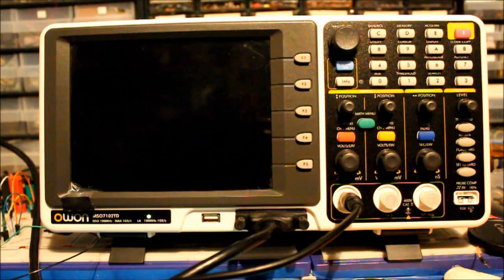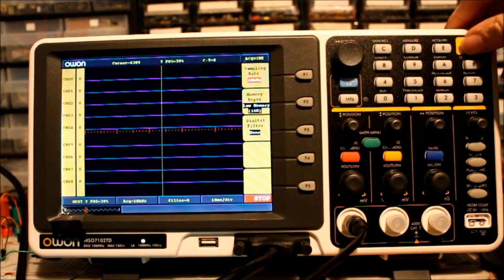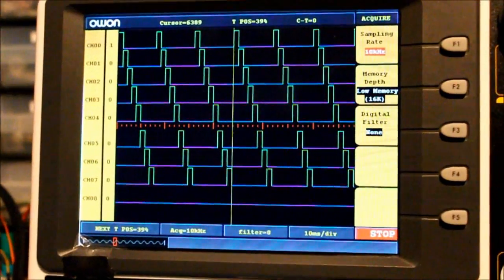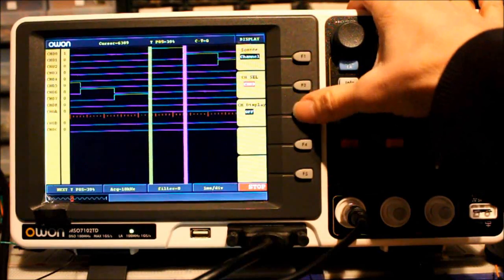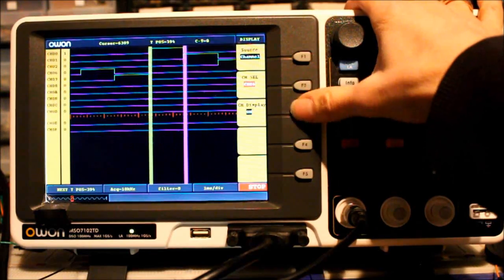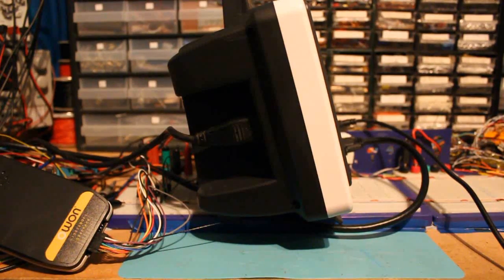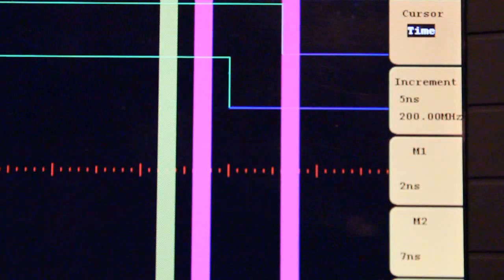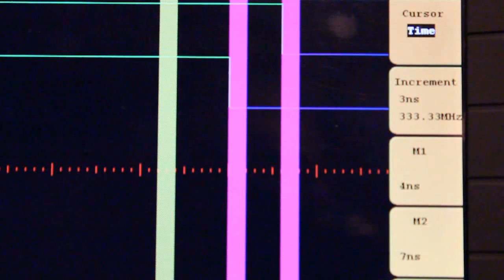Owon MSO 7102TD Short demonstration.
A short look at the Owon MSO 7102TD. There is not much information available for this device, so I hope this is of some use to prospective buyers. A quick look at what the logic analyzer and 100 MHz oscilloscope can do.